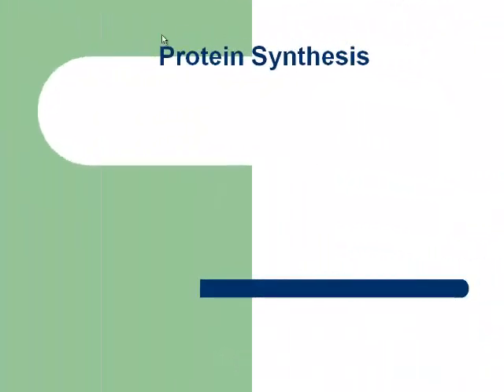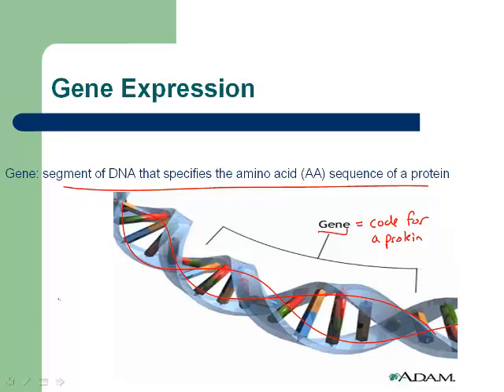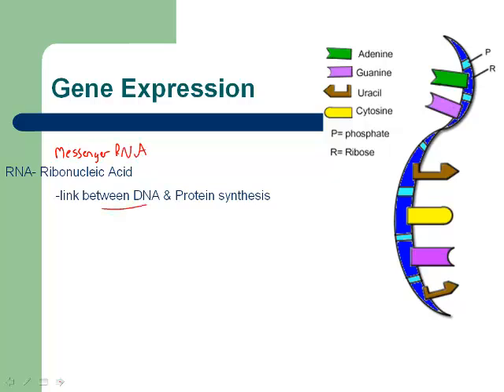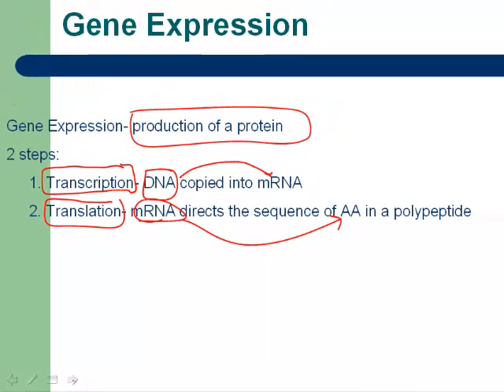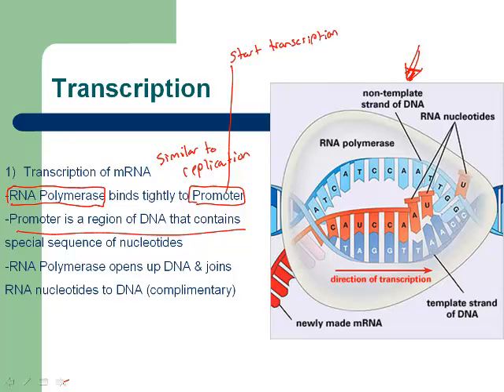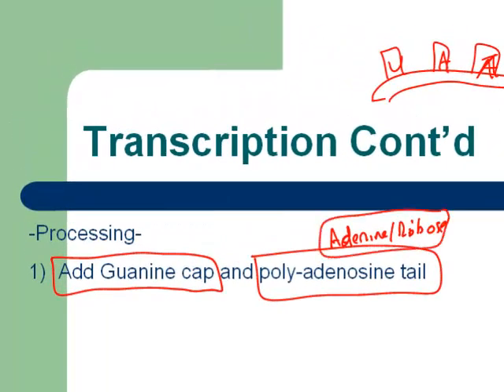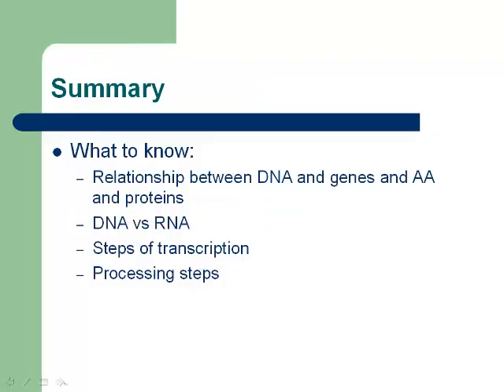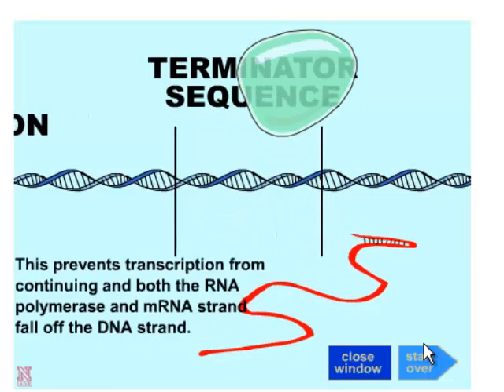DNA_PART_2_2013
Transcription